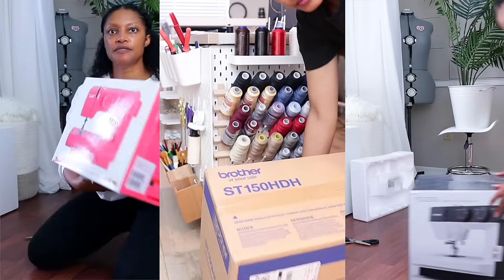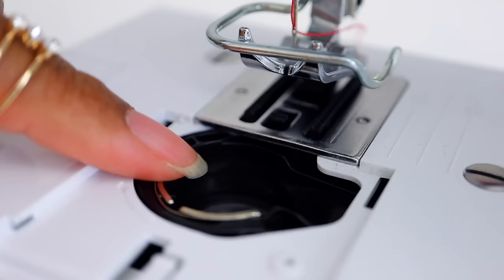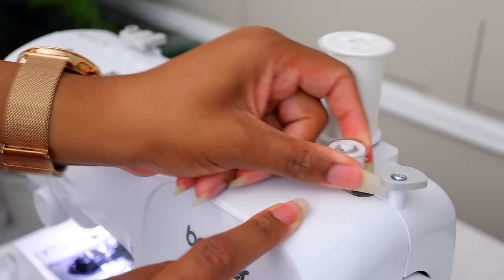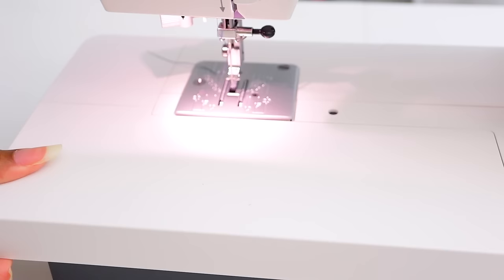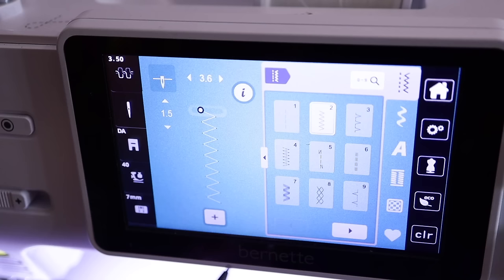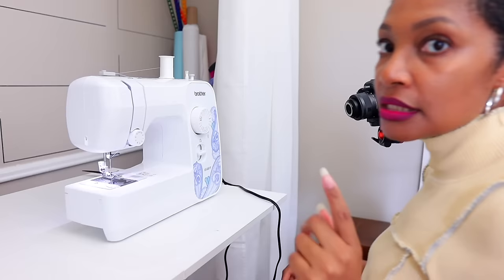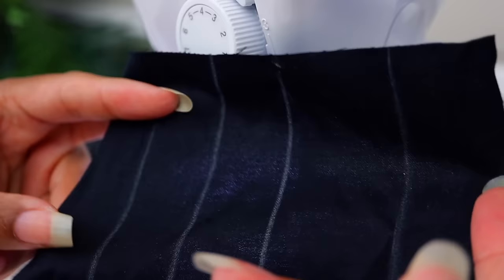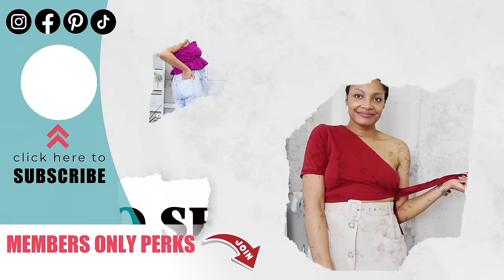Learn to sew in 20 minutes! | easy step-by-step tutorial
Whatever sewing machine you have, here's how to sew step-by-step from setting up your sewing machine to learning to sew a straight line and turns in 20 minutes.

0:00 How to start sewing
0:12 How to set up a sewing machine
1:48 What thread should I use to start sewing?
2:16 How to thread a bobbin
4:49 How to put thread in sewing machine
6:07 How to load a bobbin
6:55 How to use a bobbin at the bottom
7:34 How to get bobbin thread to come up
8:10 What tension should I use for sewing?
8:29 How to fix tension on a sewing machine
8:39 How to choose stitches on a sewing machine
9:12 What scissors do I need to start sewing?
9:58 How to sew
11:50 Stitches are loose on sewing machine
12:31 How to sew a straight line
13:59 How to hold the fabric when sewing
14:50 Sewing practice project

Singer M1000 review
Janome Derby Series review
Janome Arctic Crystal review

BEGINNER SEWING TOOLS:
Thread sets
Mini iron
Seam Ripper
Tape Measurer

Remake your wardrobe to be just as fun as you! Sewing your clothes to fit your size and personality with a little creativity and a few alterations. Join this crew of refashion renegades!